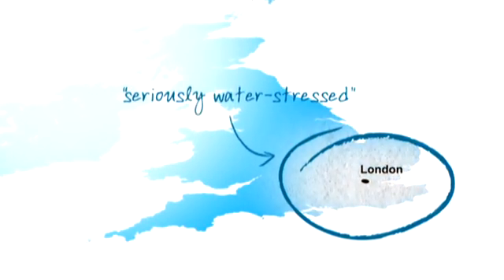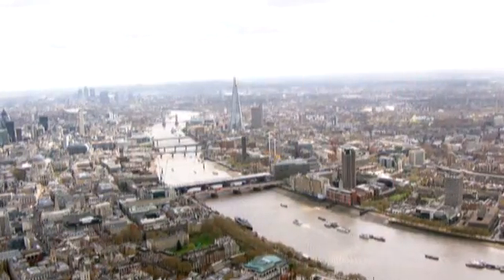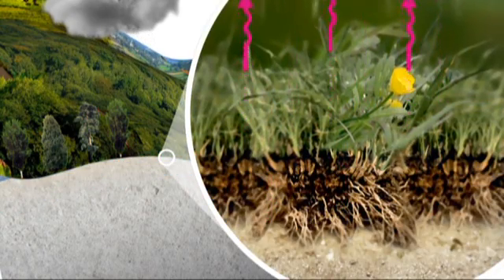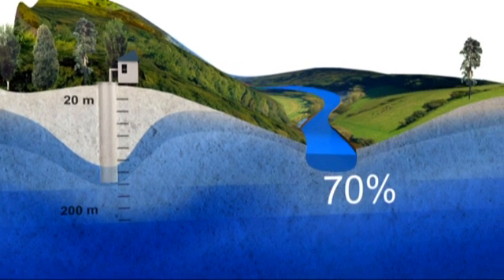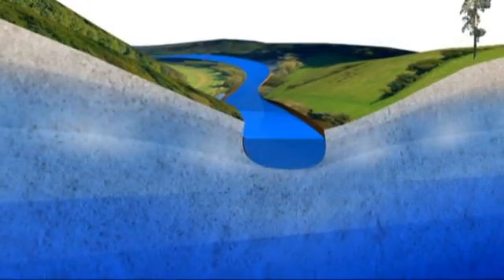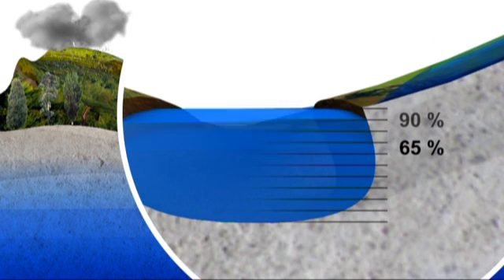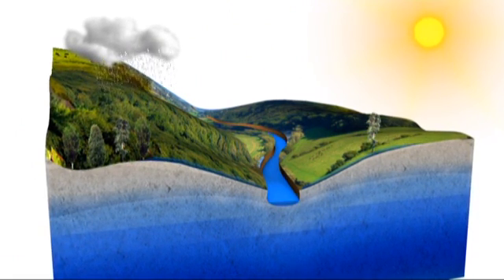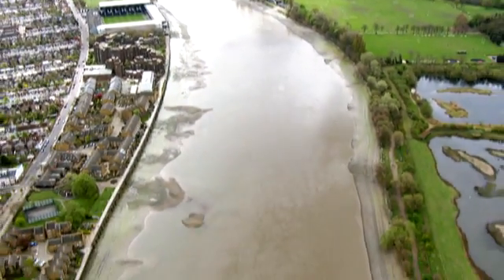Where our water comes from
We supply 2.6 billion litres of water to nine million people across the Thames Valley every day.

Our short film will show you the journey that rainwater makes before ending up in our taps and also highlights the importance of groundwater.